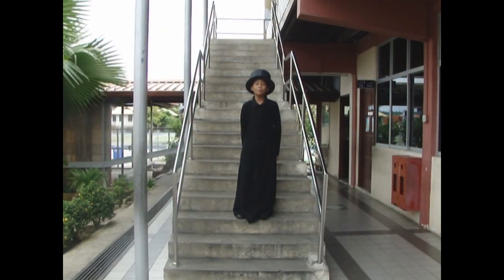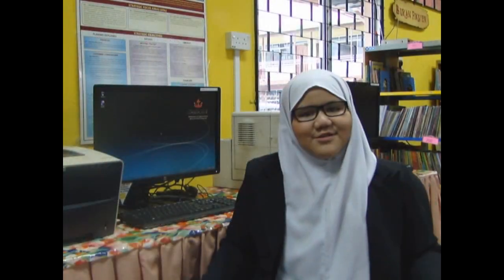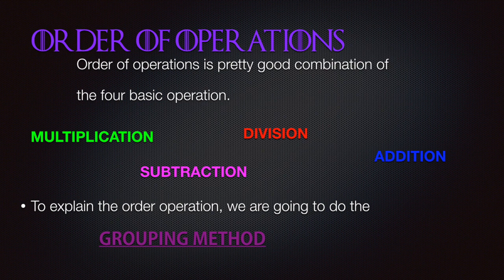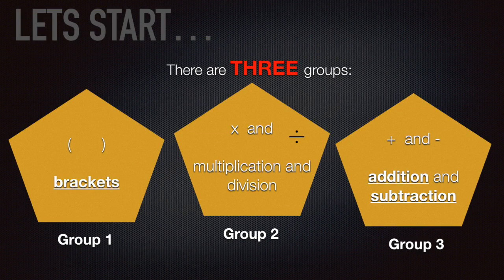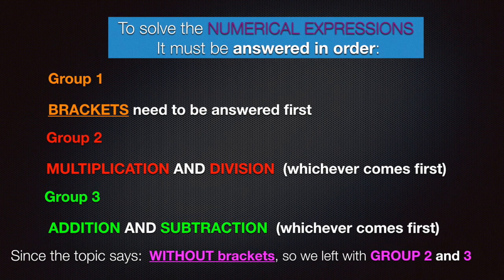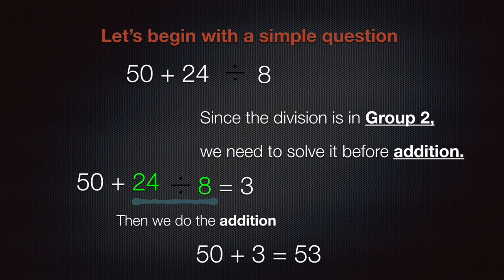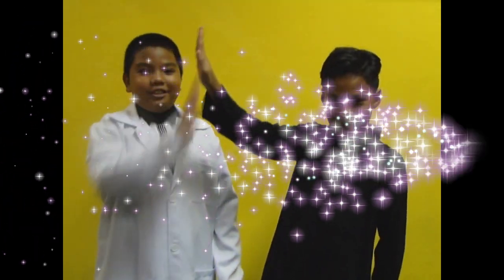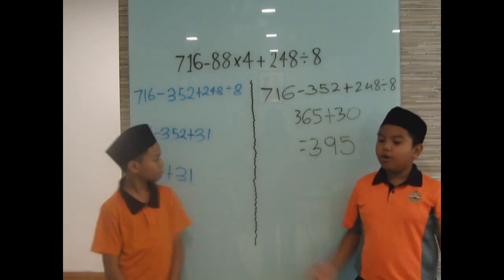S.R.S. Mathemagician Final Round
Sekolah Rendah Sengkurong, Cluster II

Project’s details

Topic:
Whole Numbers: Order of Operations without Brackets

Participant’s details
-Participant 1
Iffah Maisarah binti Moksin
-Participant 2
Miza Nurnazurah Nabilah binti Amran
-Participant 3
Iman Ahmad Ismawi bin Irwandy
-Participant 4
Lance Justin Bermudez

-Focal Person 1
Ismayah binti Haji Mohd Noor @ Haji Sulaiman
-Focal Person 2
Hajah Zuliana binti Haji Jolkifli